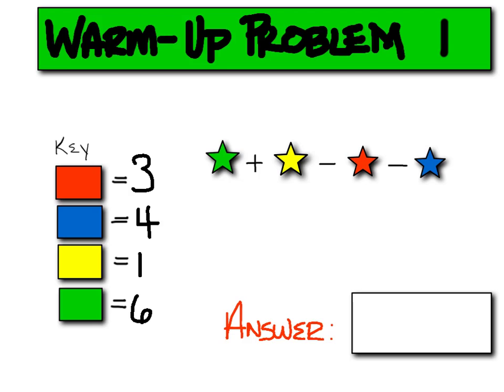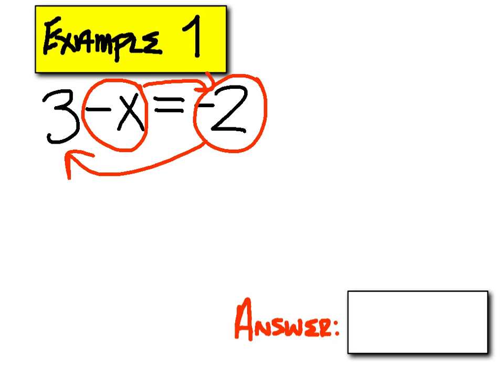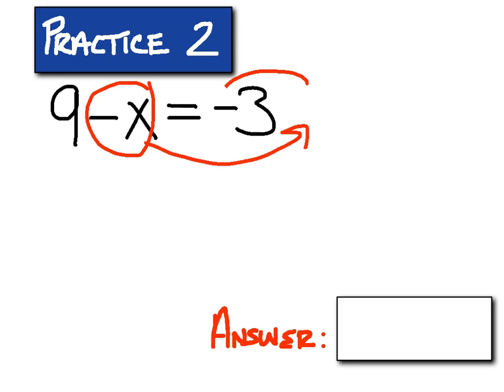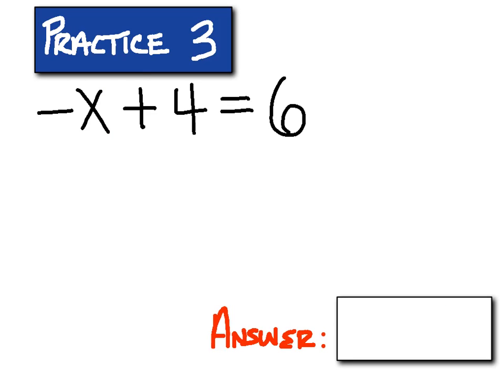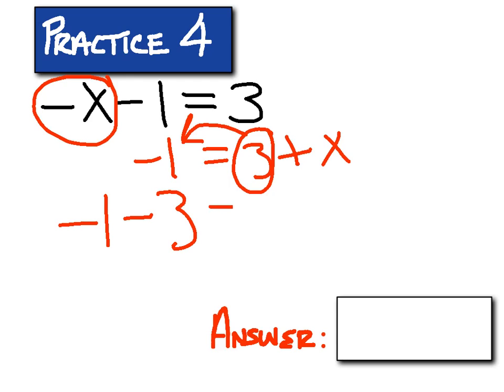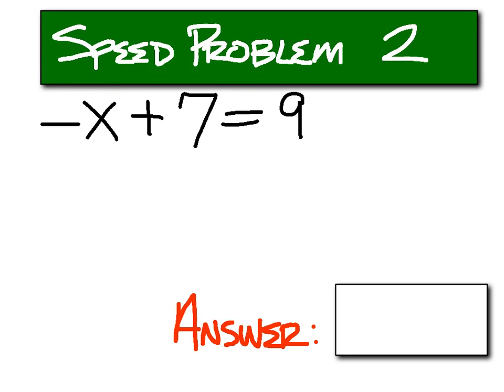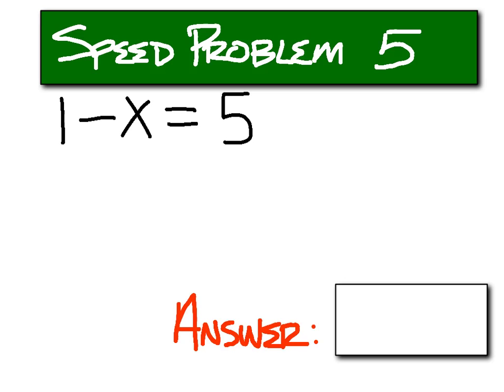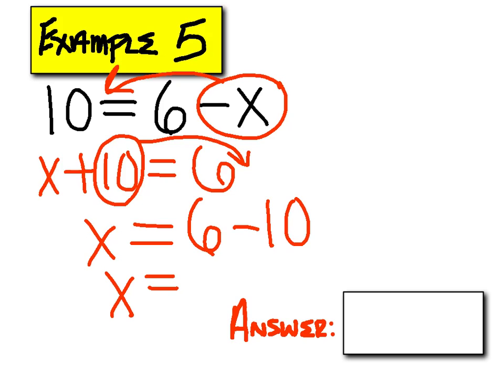9 25 12 1